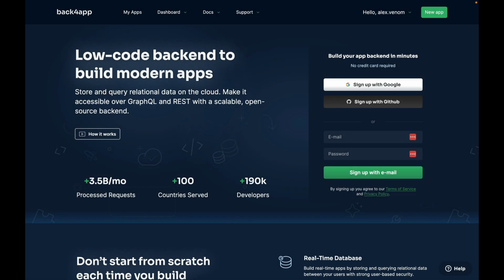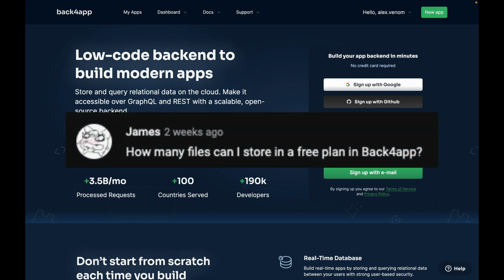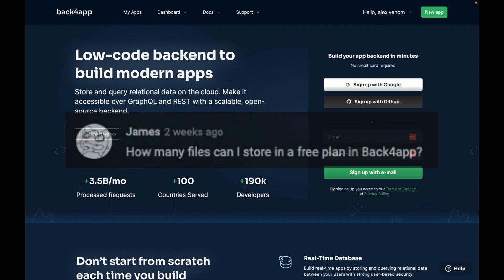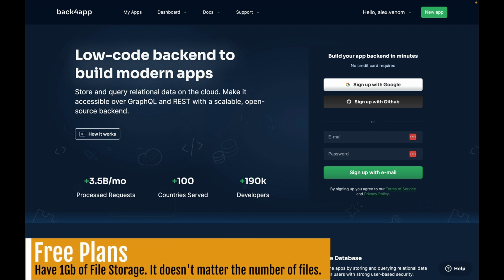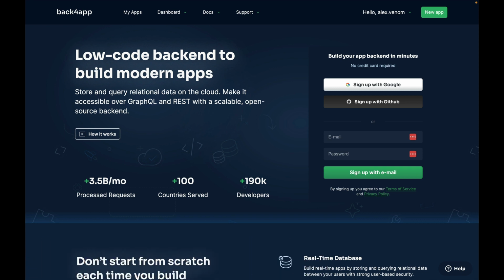How Many Files for Free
Today in Talking to the Architect, we will see how many Files you can keep for free in Back4app.